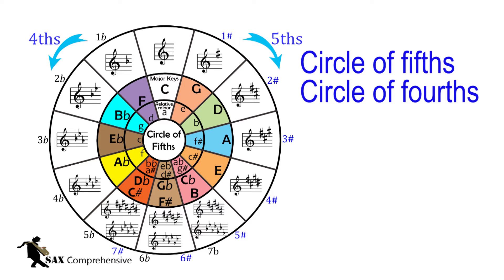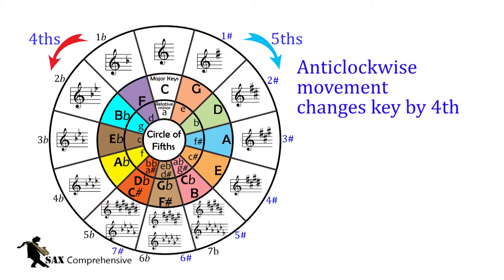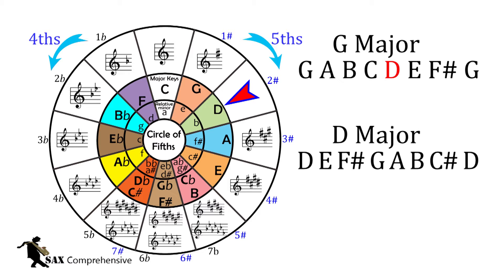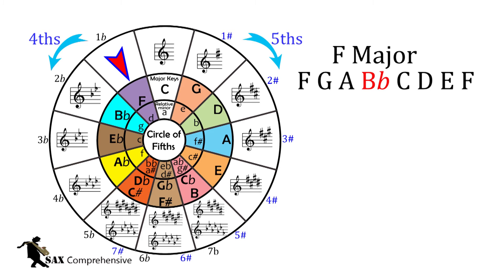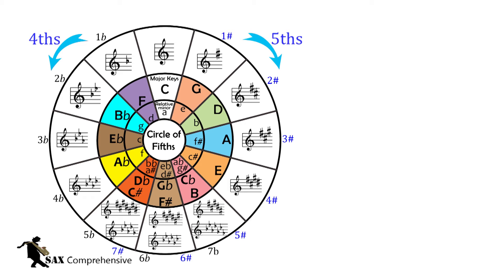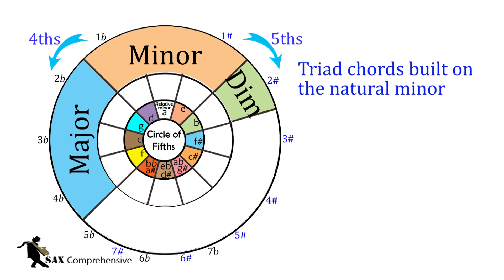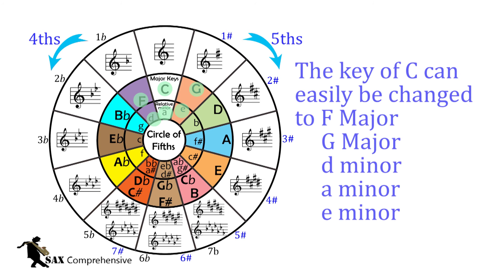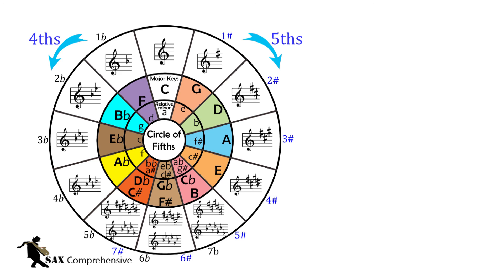Circle of fifths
This video explains what is the circle of fifths/ circle of fourths. It shows how it can be used as a learning aid and for practicing.